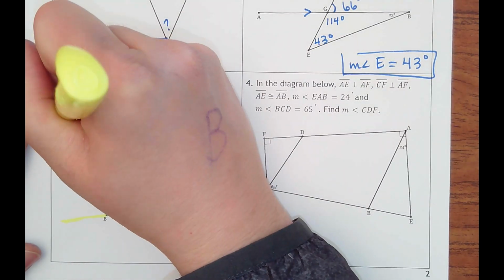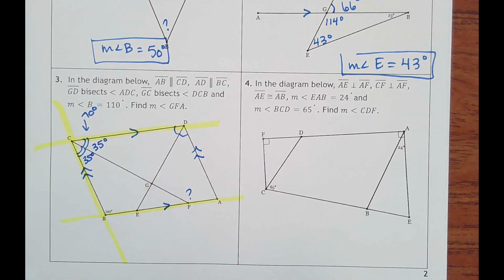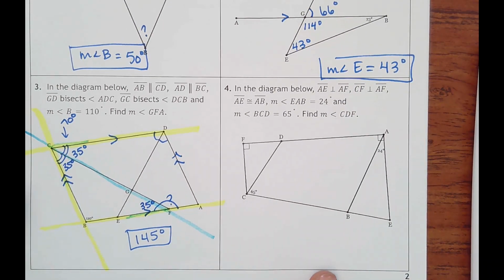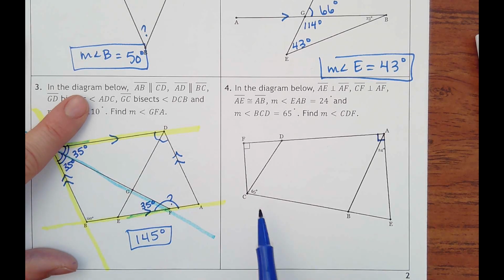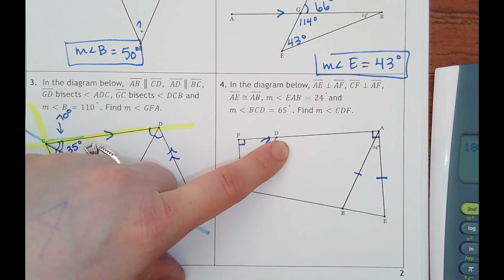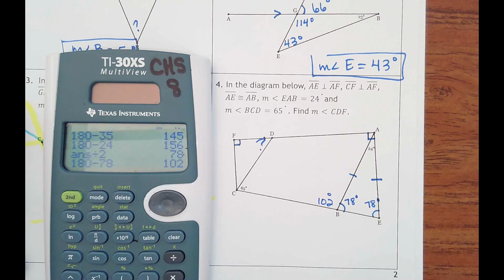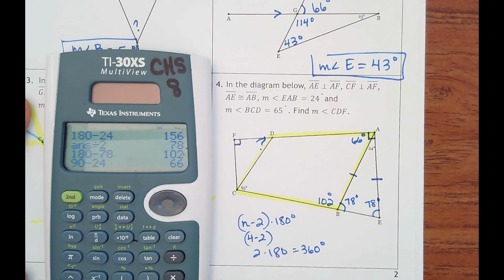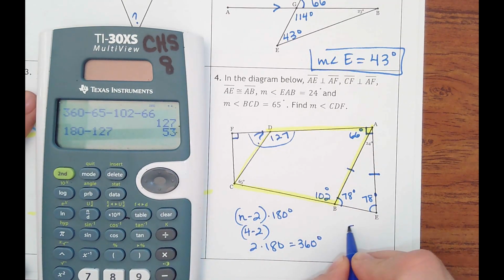13.4- Finding Angles (Level 1 & 2)